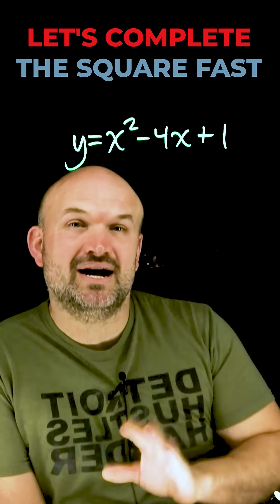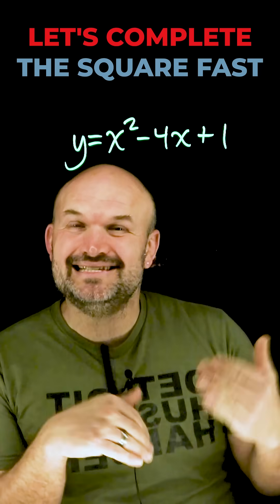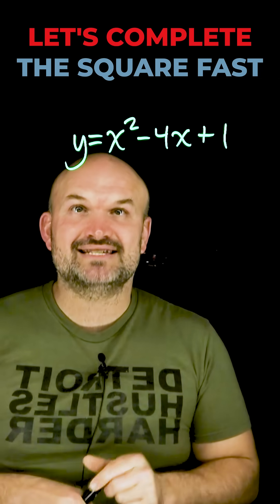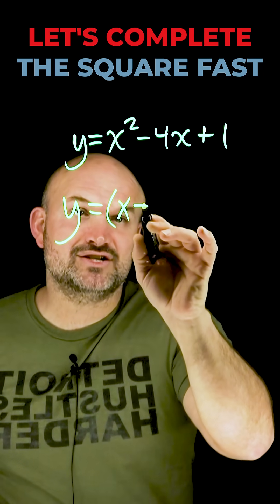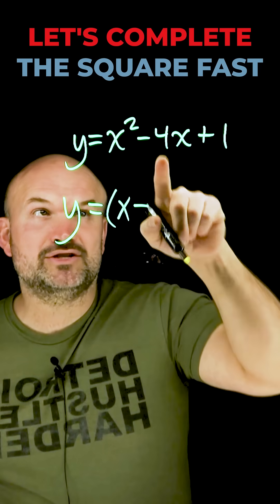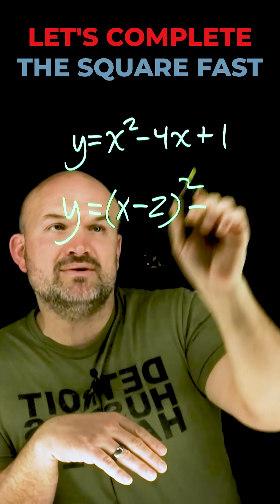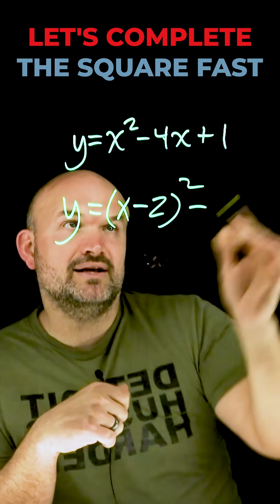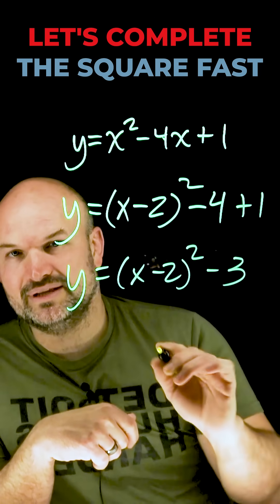Let's complete the square FAST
Once you kno and understand ho to complete the sqaure it is time to step up your game a little bit more. In this video that is exactly what we are going to do.